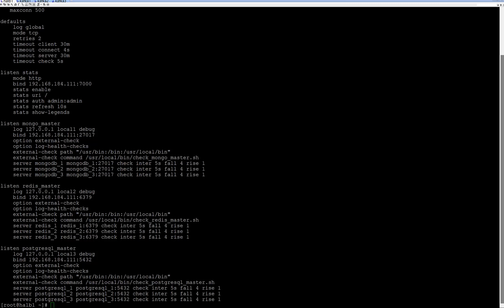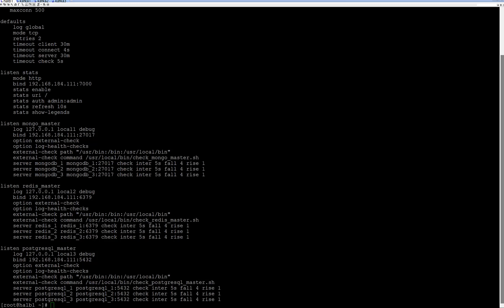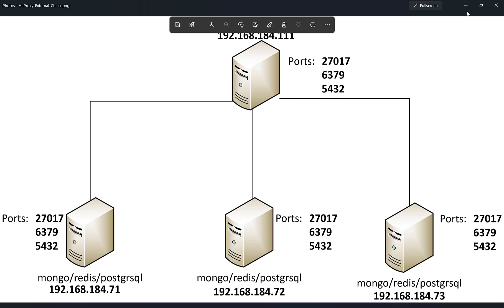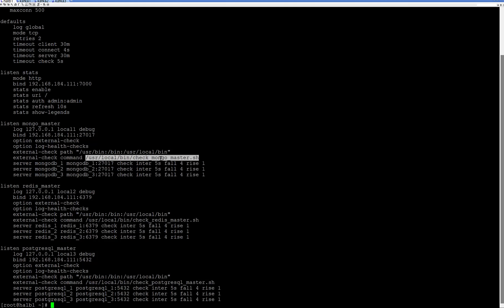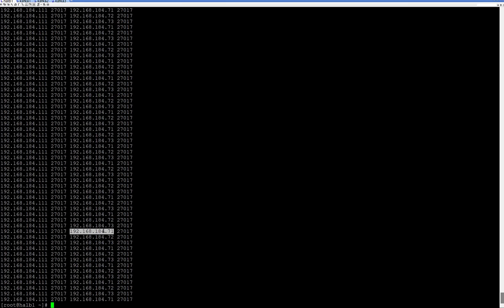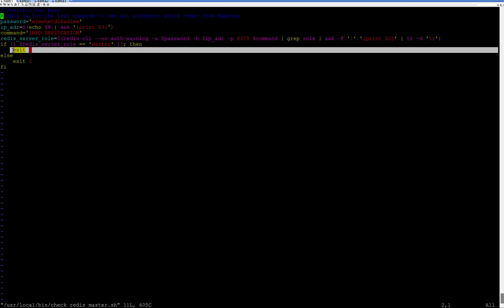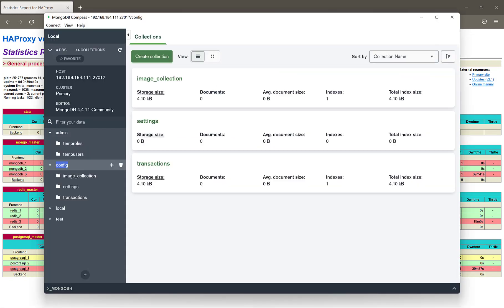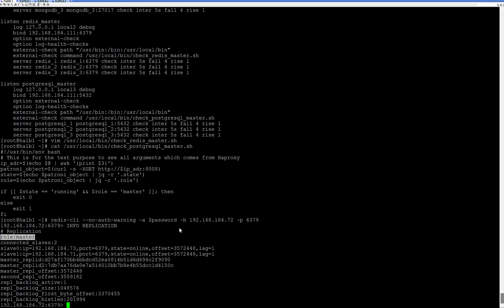HaProxy external-check functionality.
Check the Cluster state of any application with the external-check functionality of HaProxy.